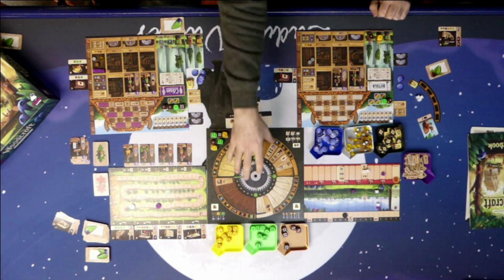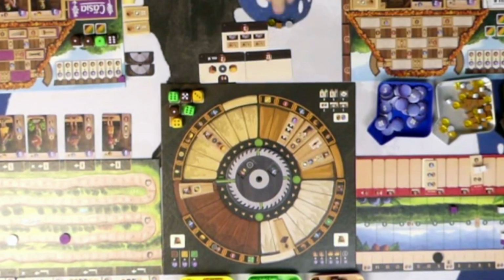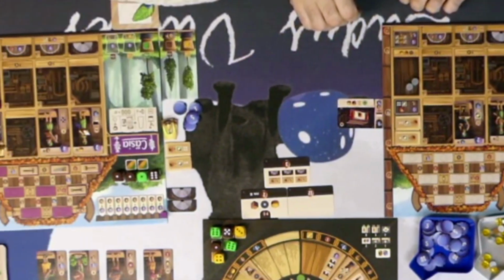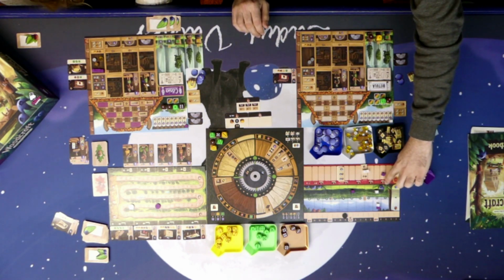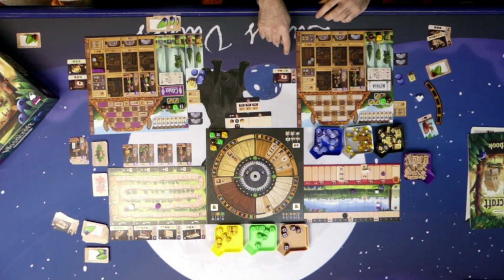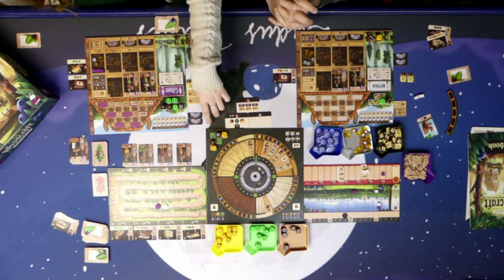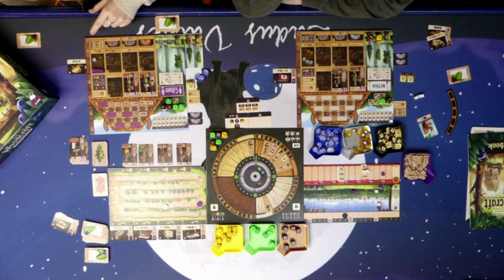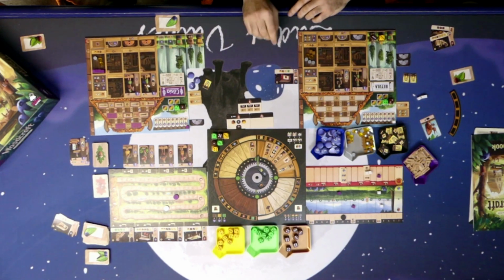Shape wonderful creations from wood in Woodcraft by Delicious Games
In Woodcraft, you play as forest people running competing workshops in the woods, with you gathering wood and crafting goods for your customers. Along the way, you hire helpers, improve your workshop, and buy different types of wood and other tools to create the best workshop you can.

During the game, players complete their projects with wood (dice) that can be cut down to size, glued back together, and adjusted using dice manipulation to be as efficient as possible with their resources.

Whoever builds the best, most successful workshop wins.

In this Good, the Bad and the Ugly review Kirsty and Phil break down Woodcraft from Delicious Games by Vladimir Suchy and Ross Arnold with art by Michal Peichl. This recipe fulfilment game will have you scratching your head to make the most of difficult choices the game presents.

We hope you enjoy the video and don't forget we are also available on Facebook, Instagram and Twitter just search for Ludus Vulpes..